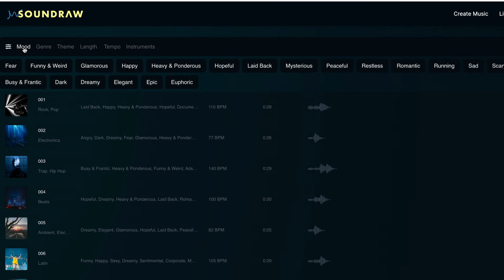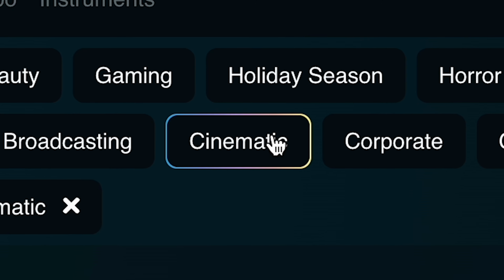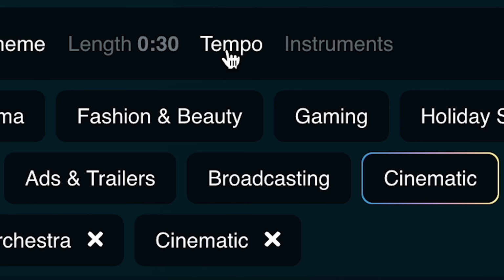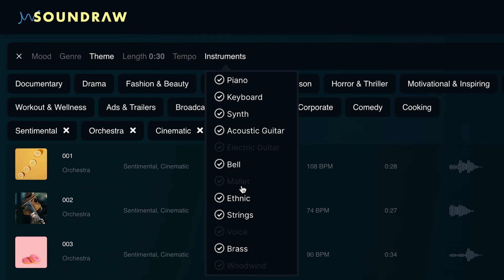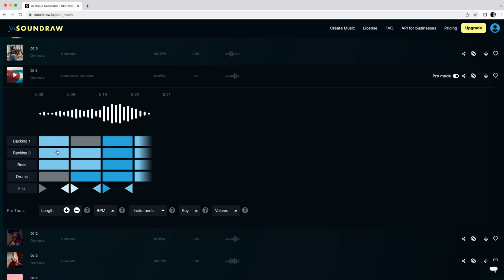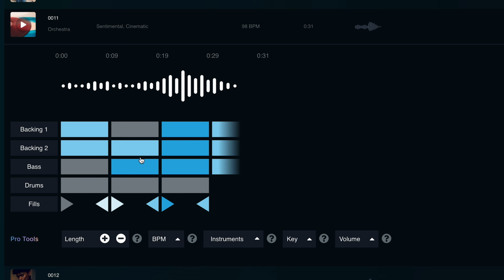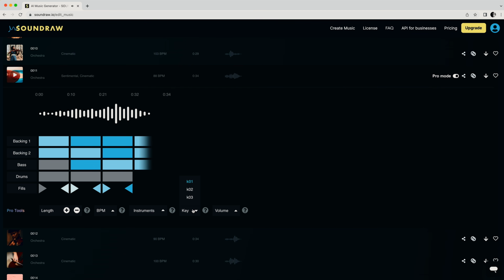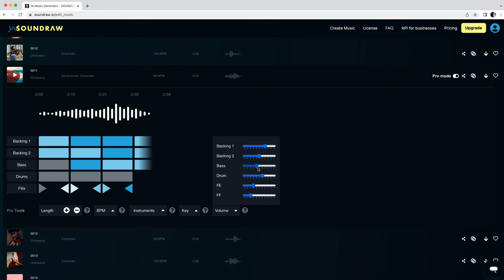Using A.I. To Make Music | Soundraw Demo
Soundraw is a wild new tool for creators.